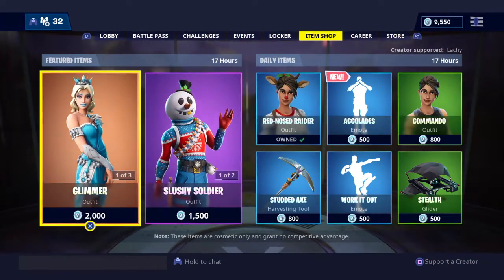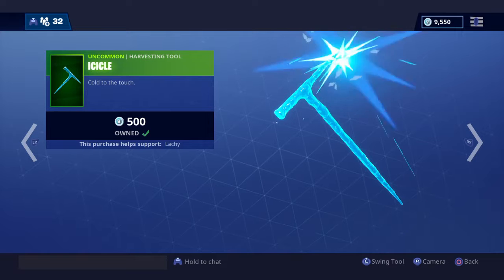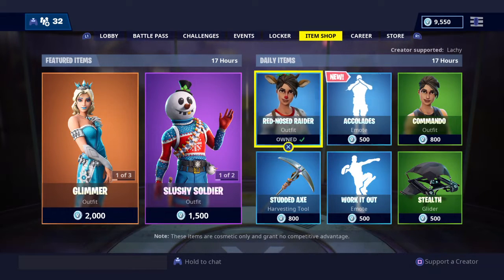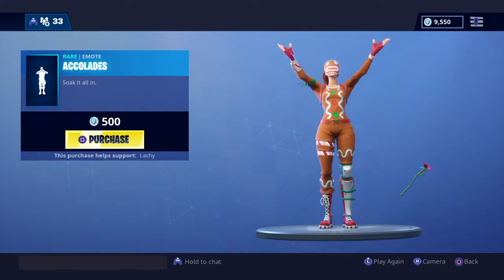Fortnite Item shop 26\12\18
FORTNITE